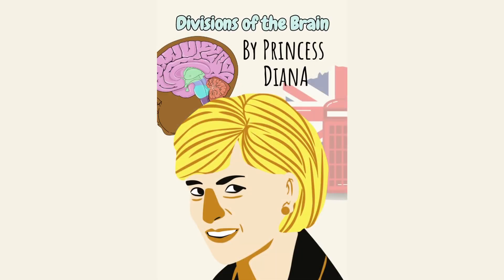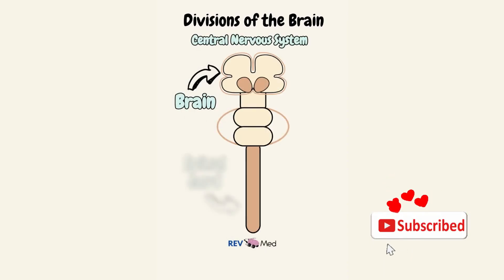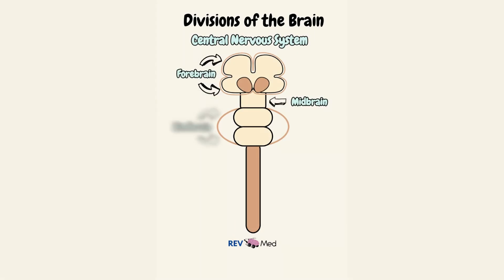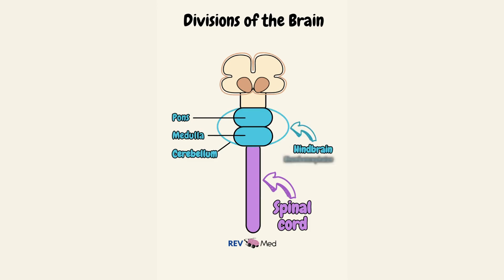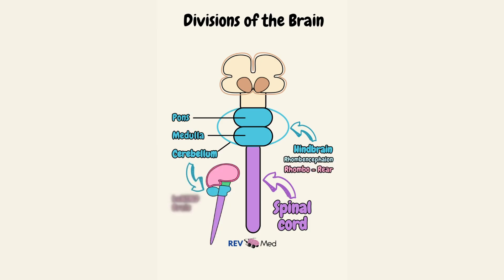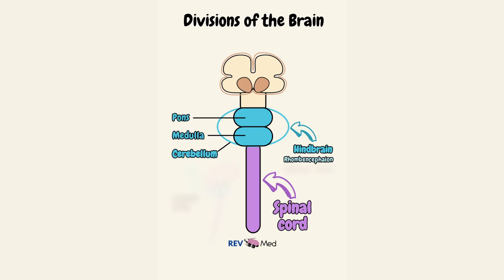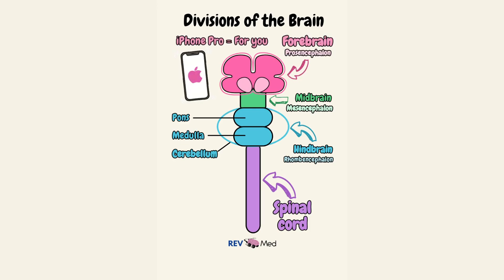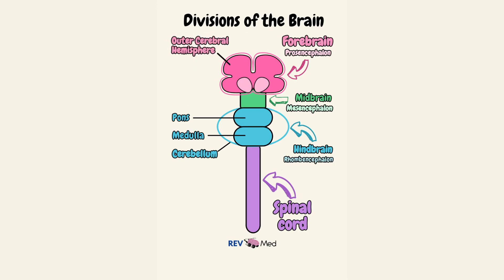Divisions of the Brain: by Lady Diana (EASY RECALL)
Divisions of the Brain broken down below in notes! Did you ever think Princess Diana will be teaching you neuroscience or the structure of the Central Nervous System? Anatomy in general can be ridiculously simple when you learn it like this.

✅ The Breakdown

Divide the Central Nervous System into two: Brain & Spinal Cord

Now divide the Brain into three:

These three are also called:
1. Forebrain: Prosencephalon
*remember iPhone PRO is FOR you
2. Midbrain: Metencephalon
*remenber M&Ms are mid
3. Hindbrain: Rhombocephalon
*beHIND the brain & Rear/Rhombo

Now let’s divide the Forebrain (Proscencephalon) into two:

1. Outer Cerebral Hemisphere: Telencephalon
*TELEscopes that look in to Princess Diana 👑
2. Deeper Cerebral Hemisphere: Diencephalon
*Princess DIana or DIencephalon the center of attention

✅ About the divisions

*Prosencephalon (Forebrain): the Cerebrum
Telencephalon consists of the cerebral hemispheres
Diencephalon consists of the thalamus, hypothalamus, and epithalamus

*Mesencephalon consists of the (Midbrain)

* Rhombocephalon (Hindbrain): Let’s get specific here and break hindbrain down into two:
1. Metencephalon consists of the Pons & Cerebellum
2. Myelencephalon consists of the Medulla Oblongata

🧠 For specific functions we’ll get into that bit down the line. For now, know these and we’ll have the Nervous System breakdown coming up soon.

Chapters
0:00 - Intro & Princess Diana
0:11 - Labeling Central Nervous System
0:24 - Labeling Brain stem and structures
1:03 - Mnemonic & memory trick for CNS
1:29 - Subscribe now to REV MED!